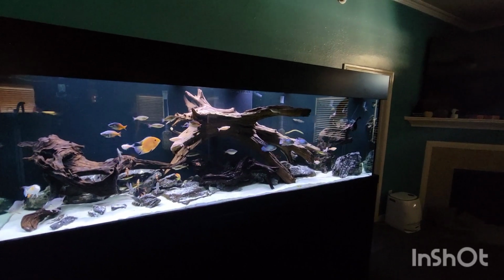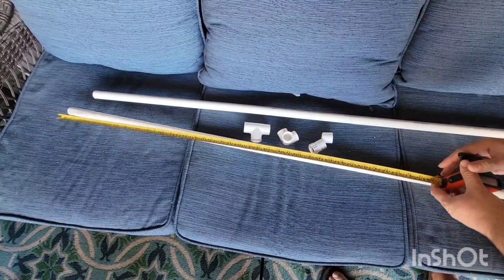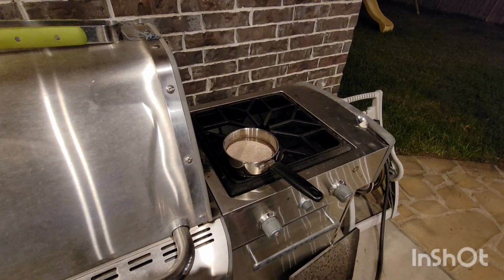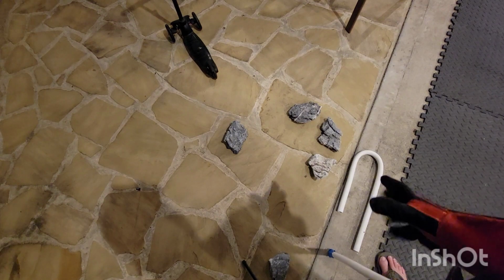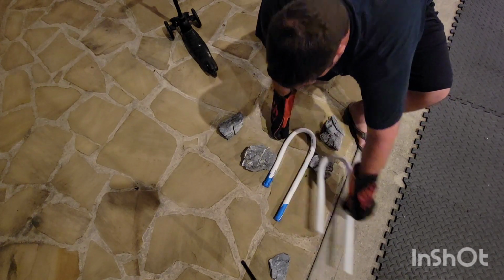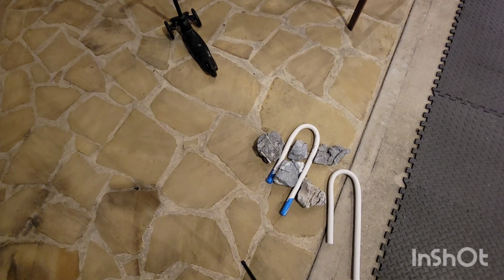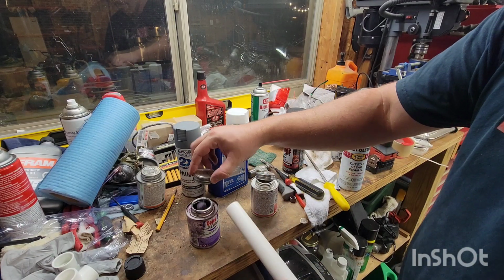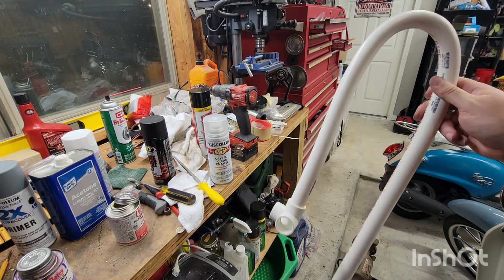DIY PVC Aquarium filler/python hook alternative